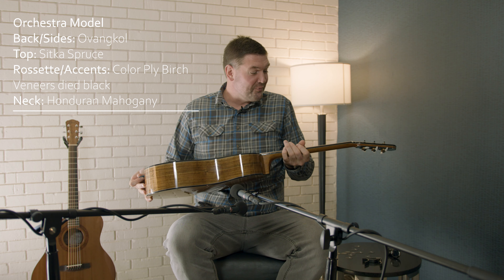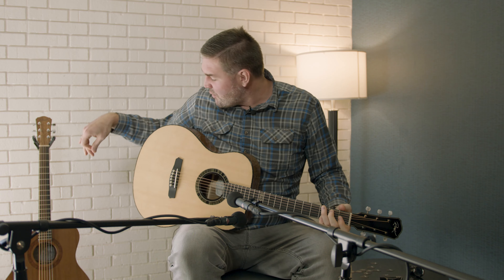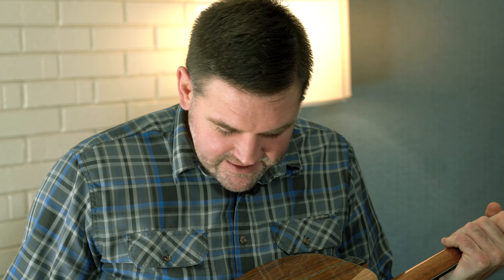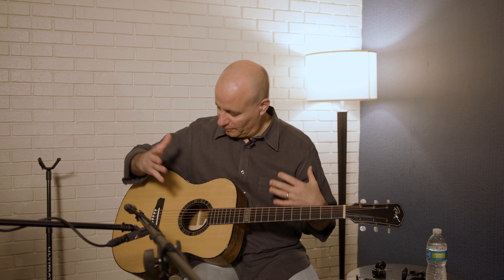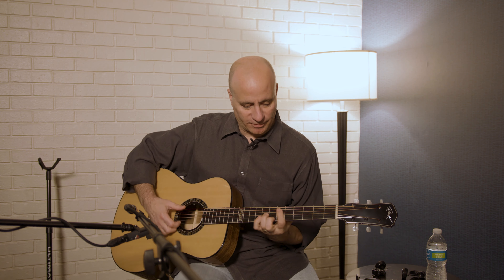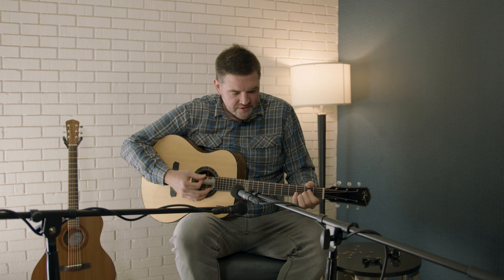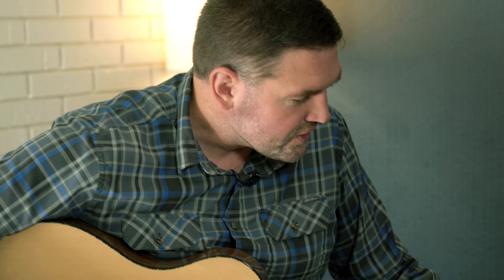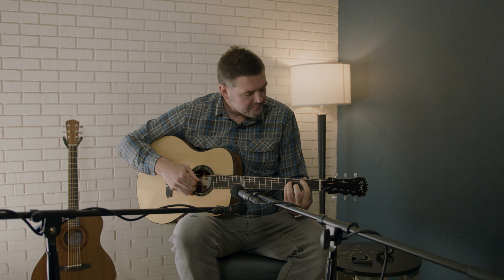Rask Guitars - The Black & White Review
Matt Marincheck and Kevin Mahoney experience the Black and White for the first time.

Here are the details about this guitar:
The Black & White AKA The Black Mamba
Model: Orchestra
Back and sides: Figured Ovangkol
Top: Sitka Spruce
Rosette, Purfling, and Accents: Birch ColorPly*
Scale Length: 25.4"

The Black & White is a beautifully unique and truly one of a kind guitar! It has a lot of detailed inlays and purfling that are tastefully executed.

The Sitka Spruce top has a very rare and unique quilted appearance as light dances off it's surface in certain angles of light.

The slightly smaller neck is perfect for small to medium size hands.

*ColorPly was manufactured in Germany until a warehouse fire ended it's production. It was a very complex process of using alternating colors of veneer to create a block, then cutting new veneer from that block, on a diagonal and using them to create a new block. The end result was a block of wood, with amazing patterns that  were different from one face to another.